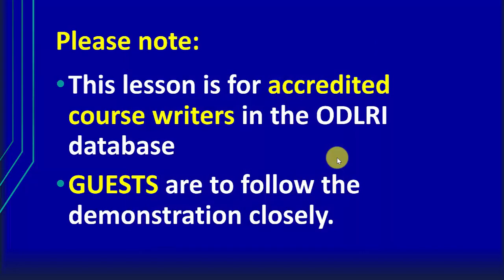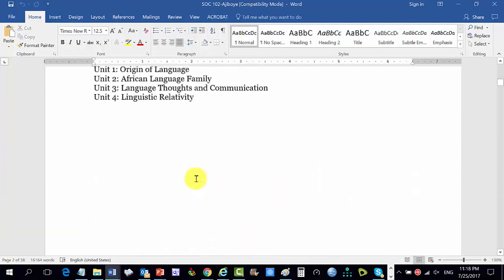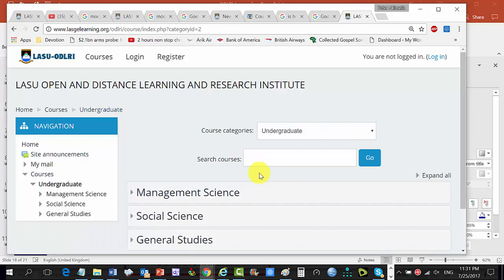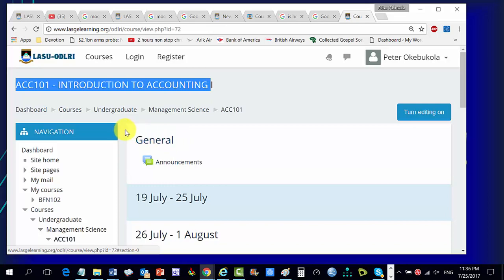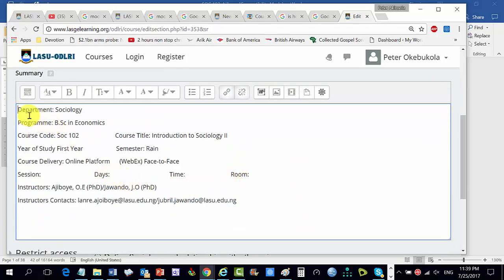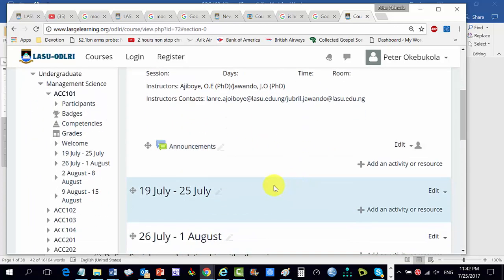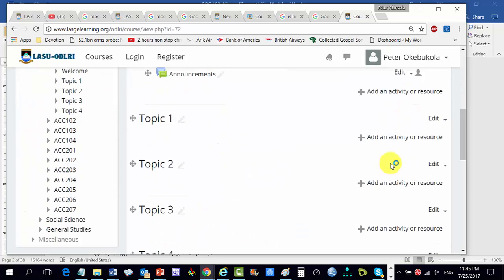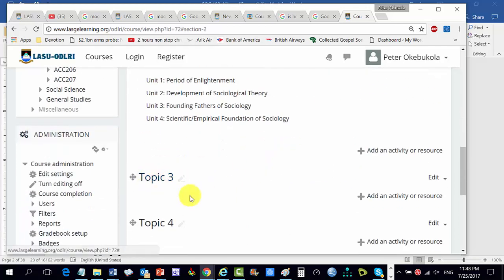LASU-ODLRI Course Admin Lesson Development Part 1 Peter Okebukola